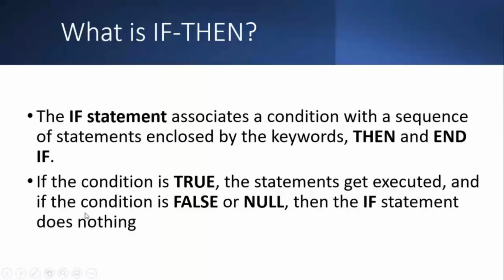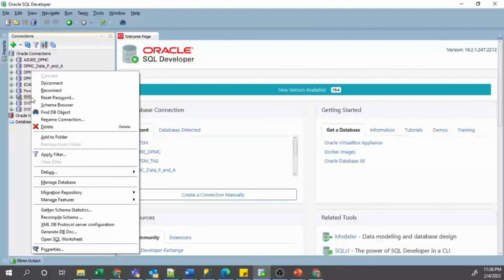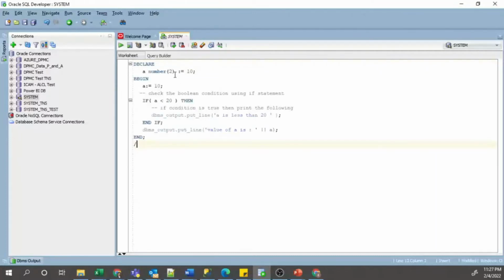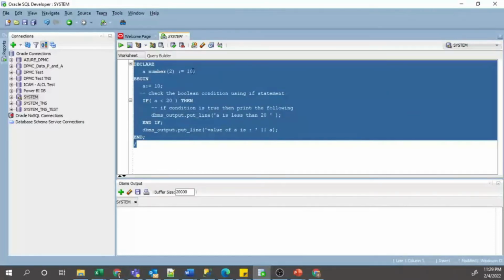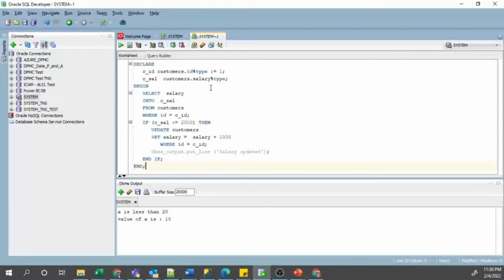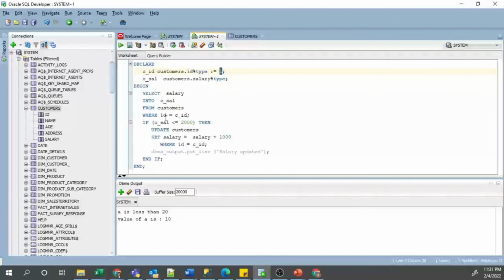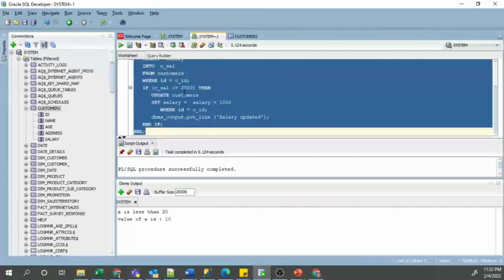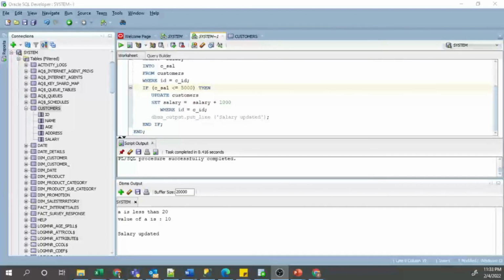How to run PL SQL If Then Statement | PL/SQL Tutorial 6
In this video, I have explained how to execute Hello World Program using PL/SQL Programming.